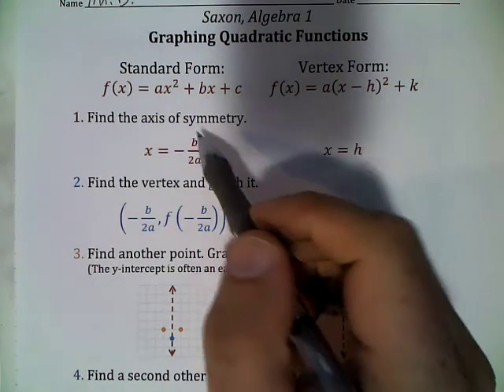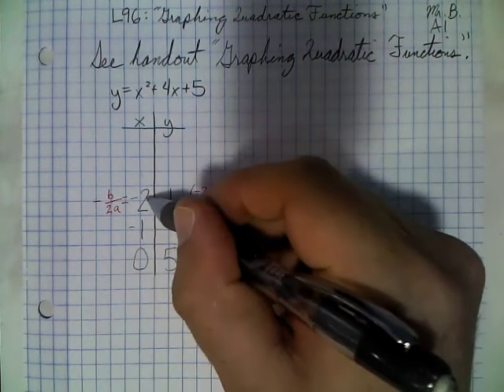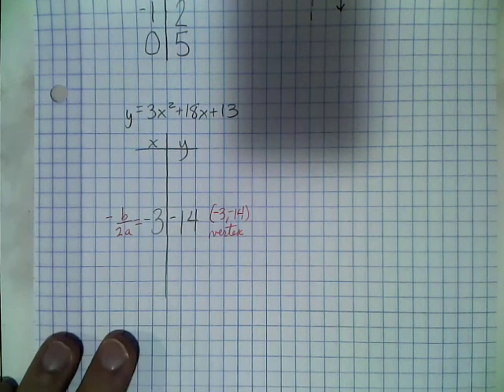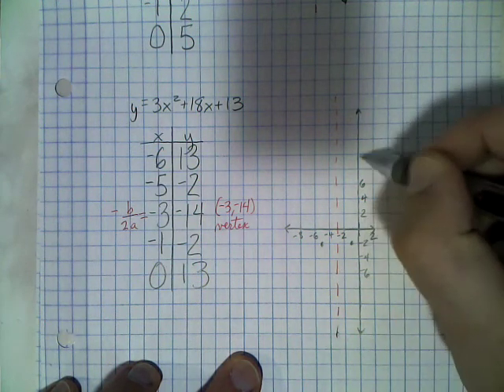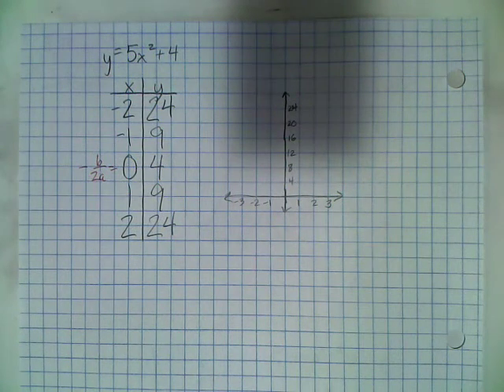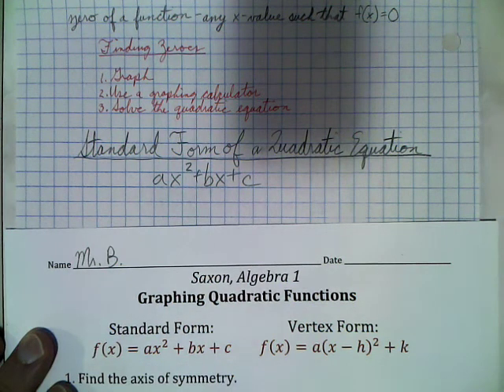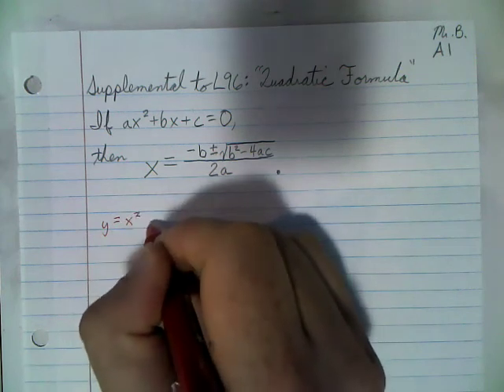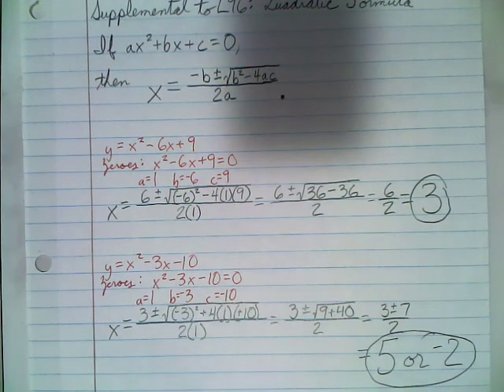A1 L96 "Graphing Quadratic Functions"